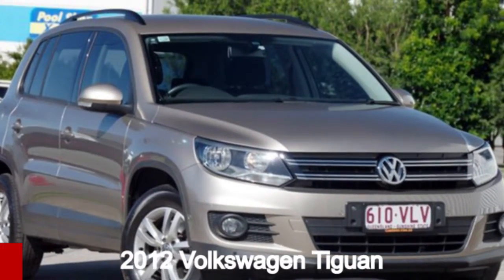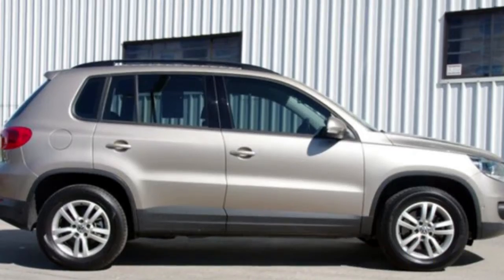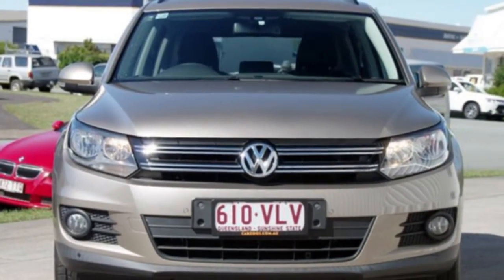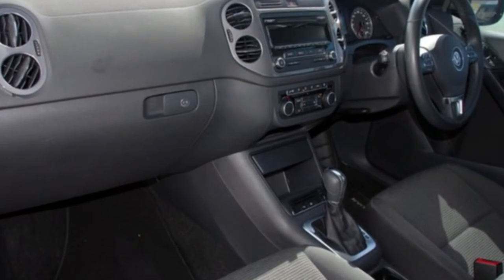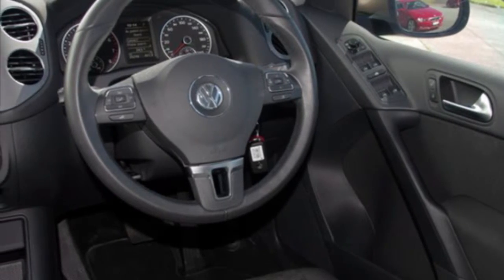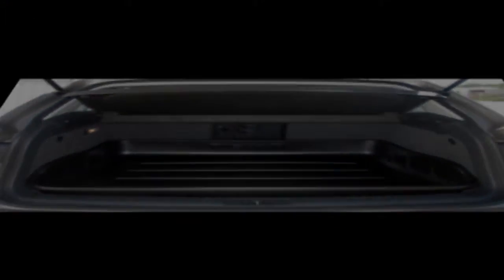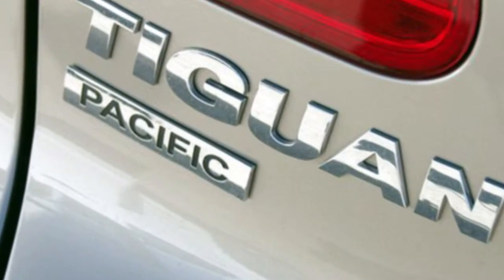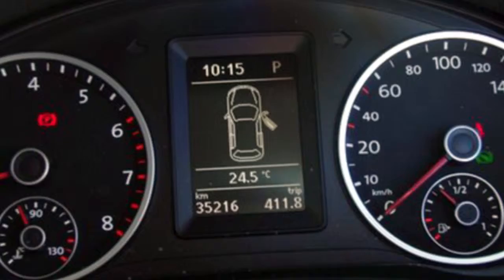2012 Volkswagen Tiguan 5N MY12.5 132TSI Tiptronic 4MOTION Pacific Beige 6 Speed Sports Automatic Wag